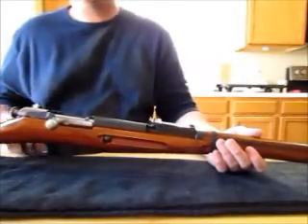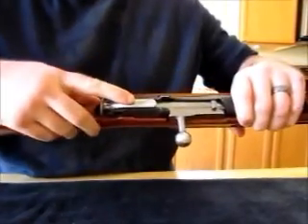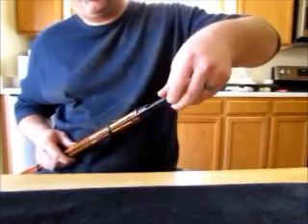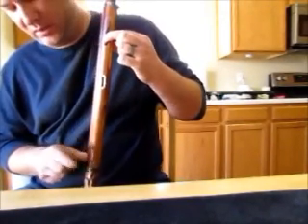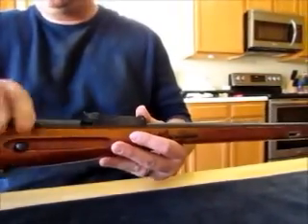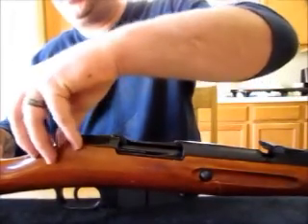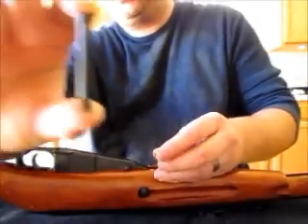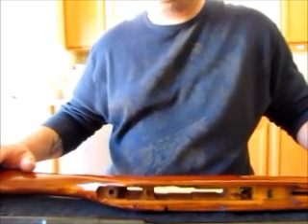How to disassemble your M91/30 Mosin Nagant Rifle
This video show you how to break down and disassemble your M91/30 Mosin Nagant rifle for cleaning and/or replacement of parts.